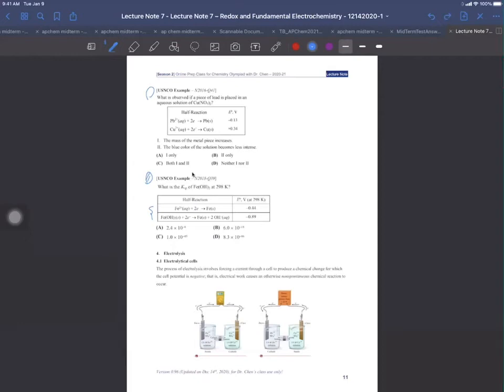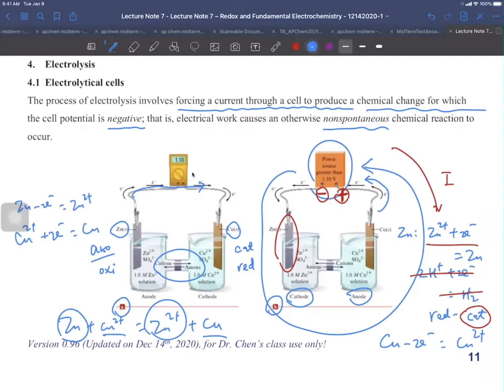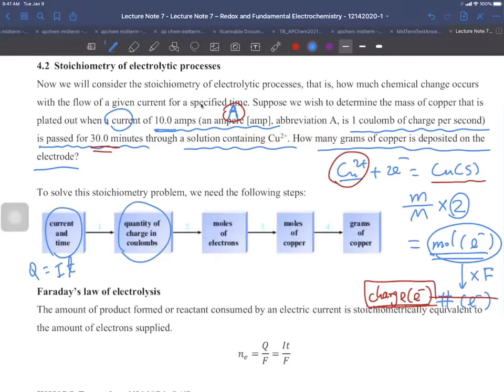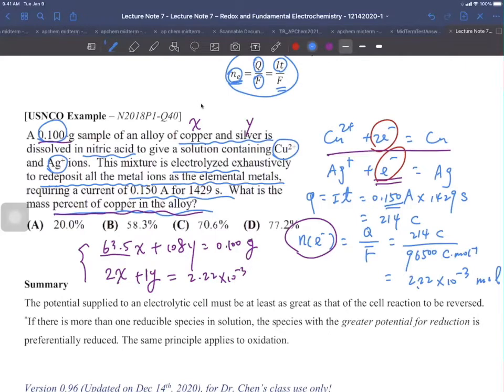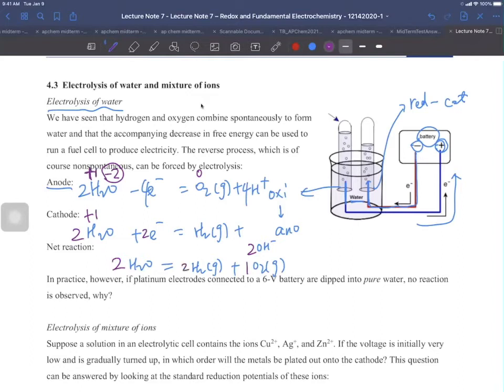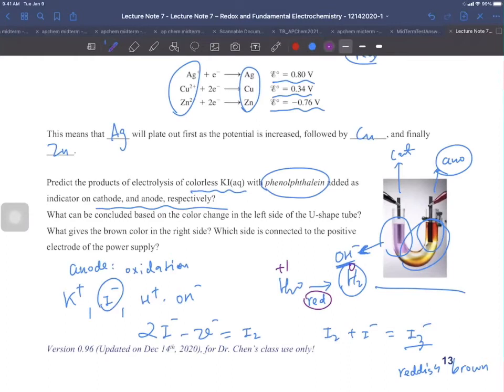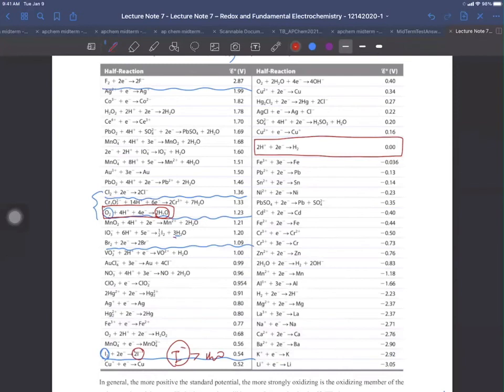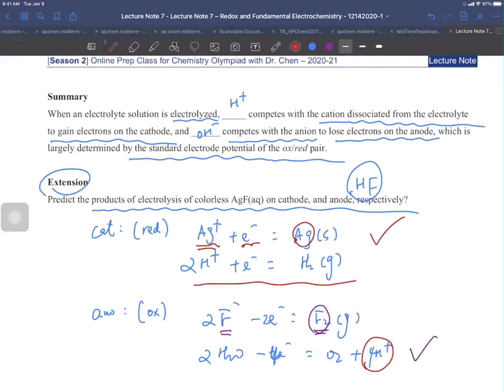[Season 2] Session R' - Electrolysis on Jan 27th, 2021 (recording)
This video is about Session R' - Electrolysis on Jan 27th, 2021 (recording)